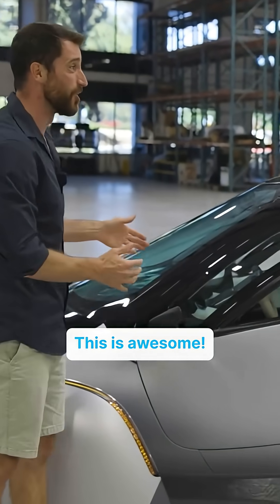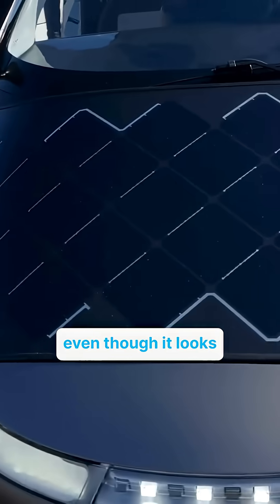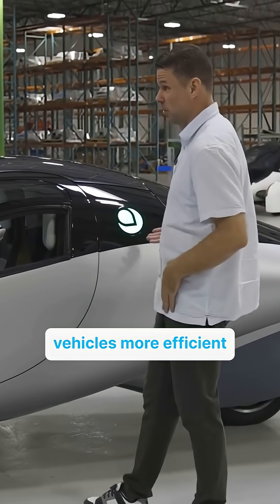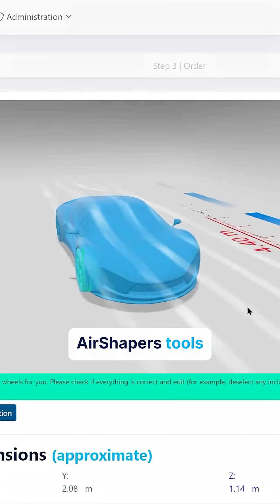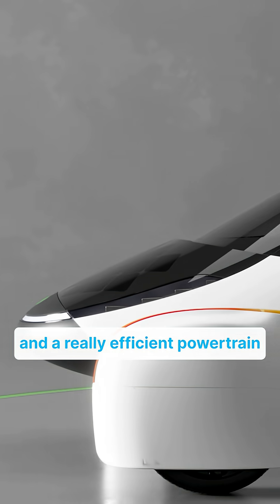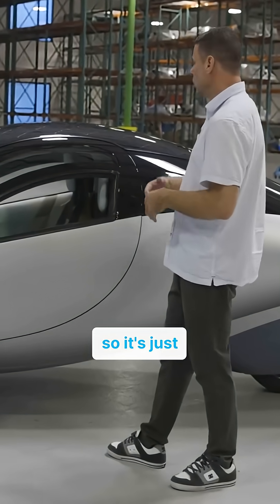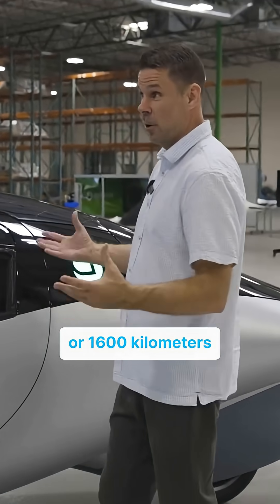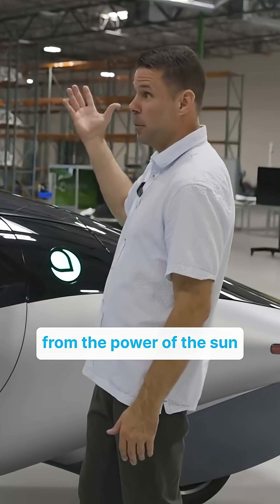Meet Aptera - the car designed with aerodynamics as its Northern Star